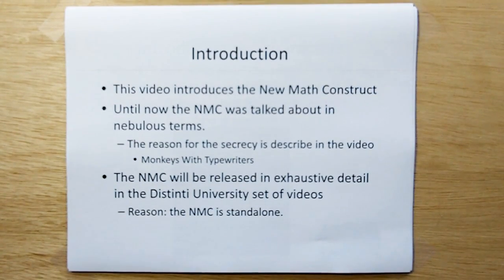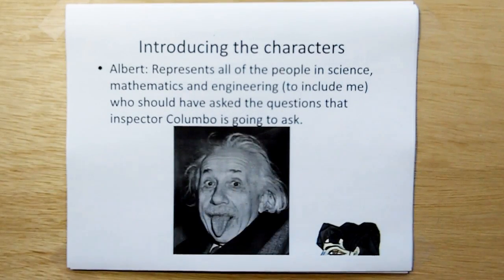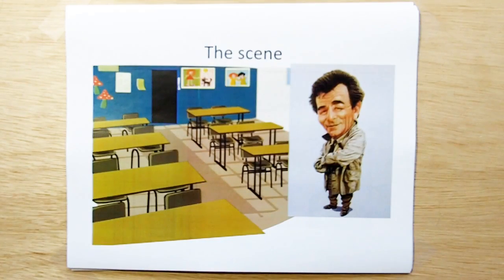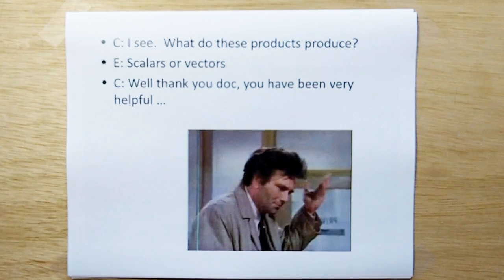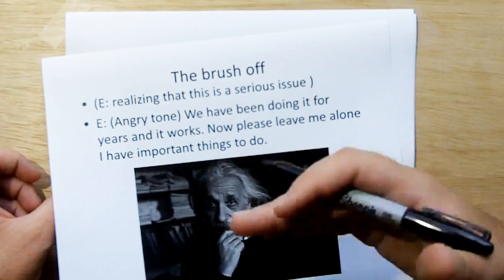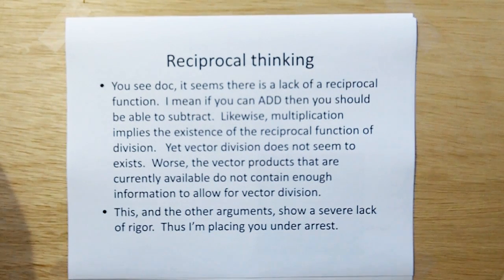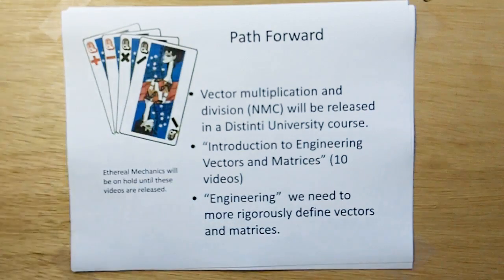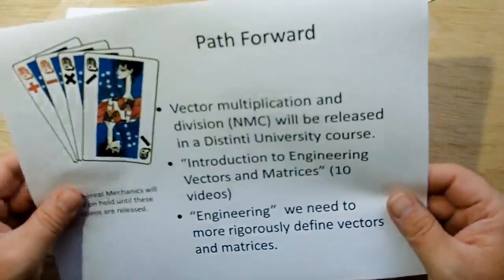emv049: Introduction to the New Math Construct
Inspector Colombo introduces the New math Construct.  A critical component for unifying the forces of nature.